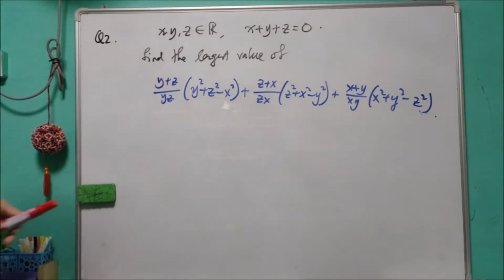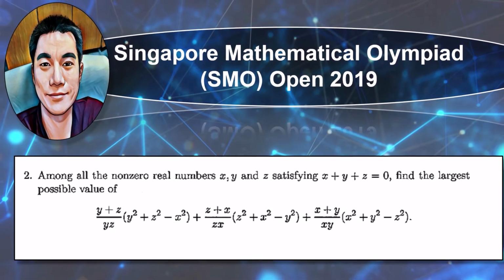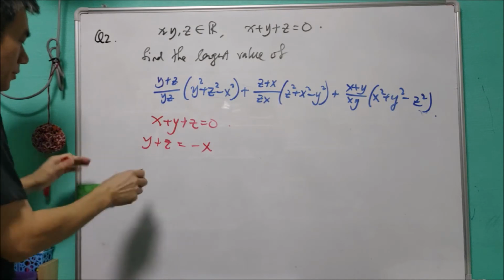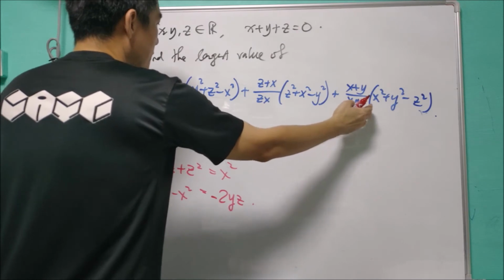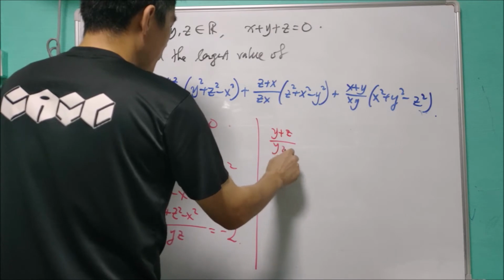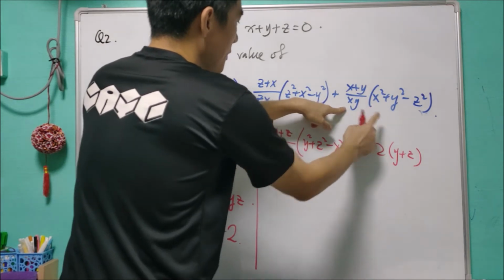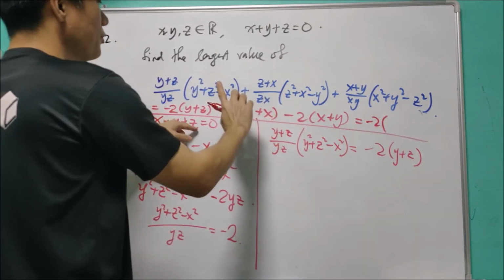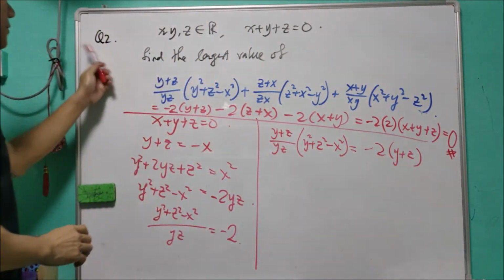Q2 of SMO 2019 Open (Algebra)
There are merely some manipulation of basic algebra, which enable us to obtain the answer.

This question is not difficult and it is suitable for beginners.